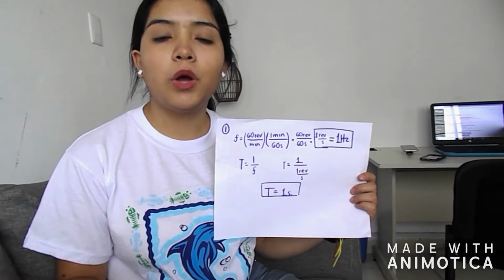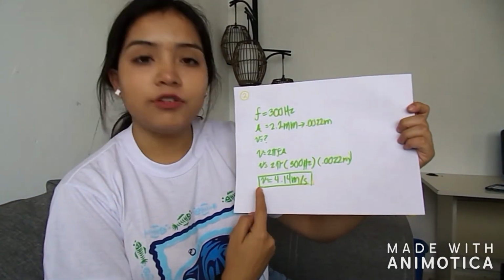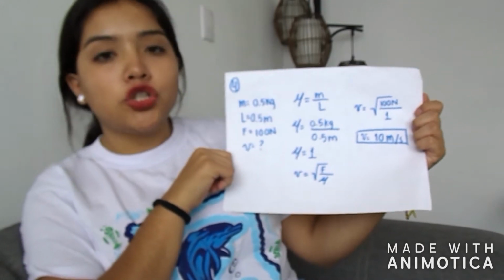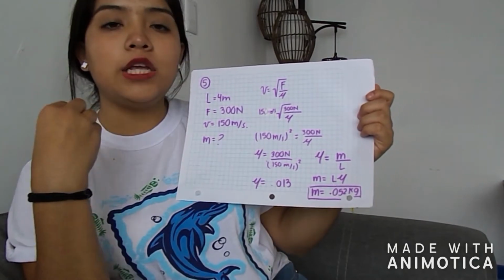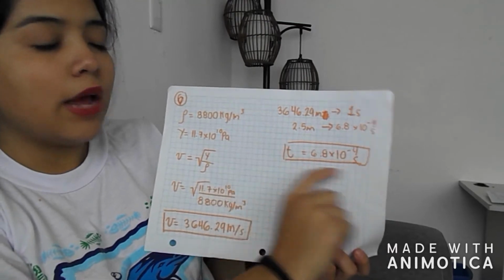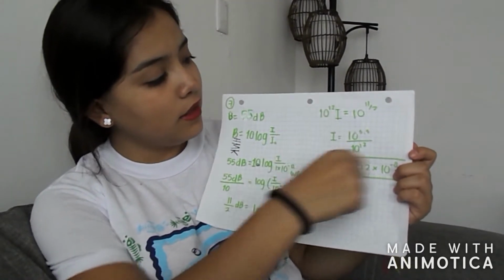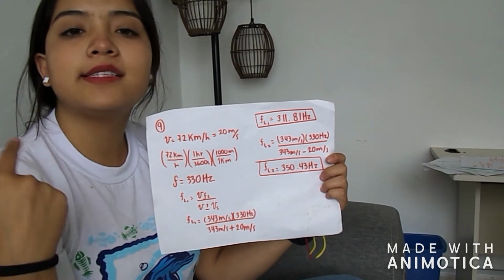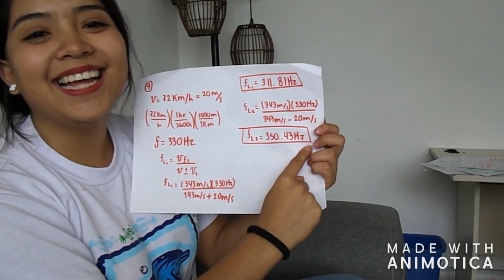Evidence 1 part 2